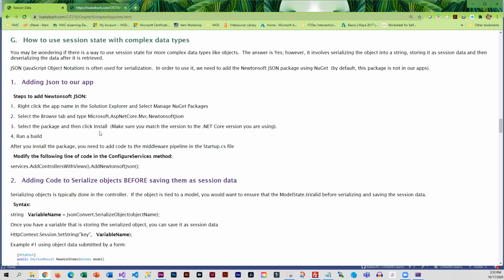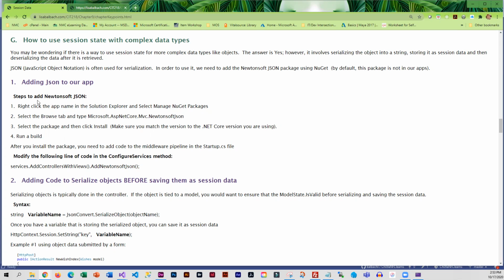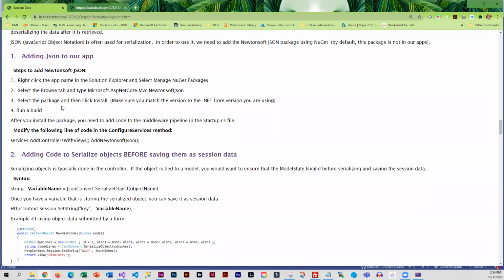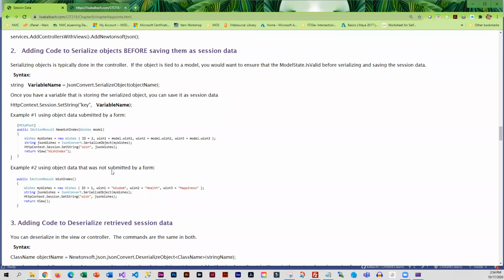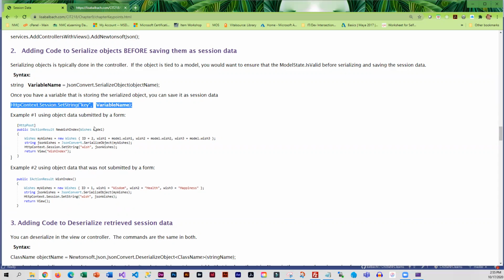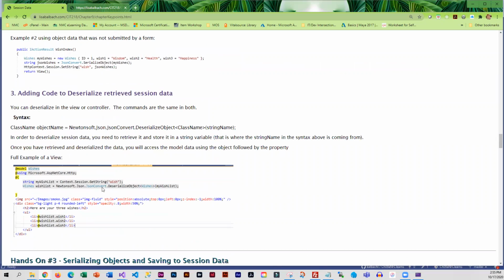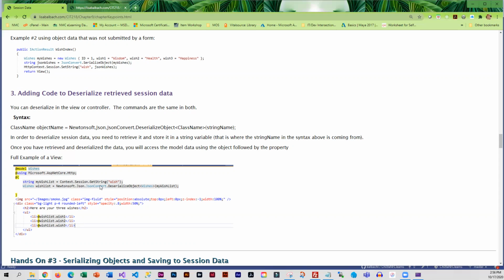ASPNET core mvc using session state with objects